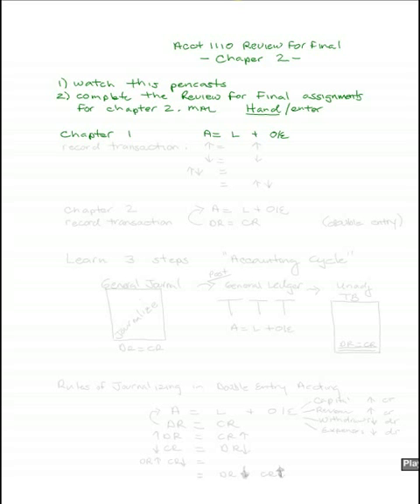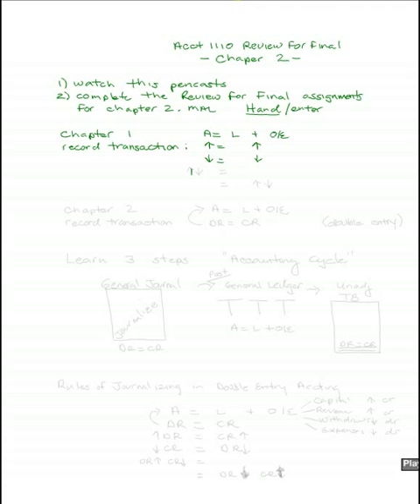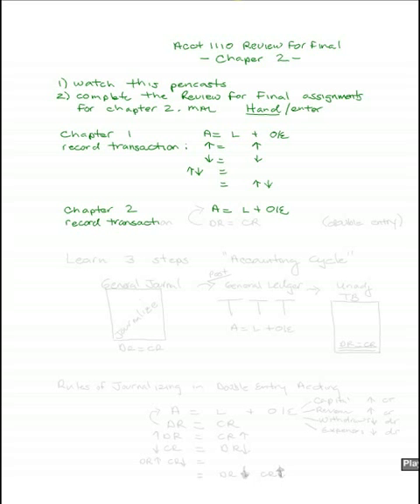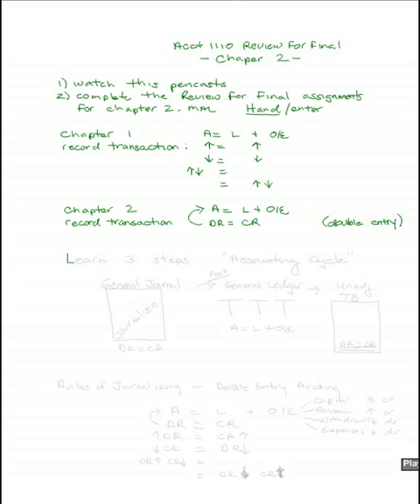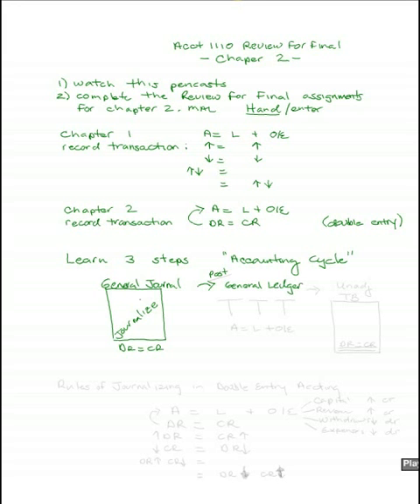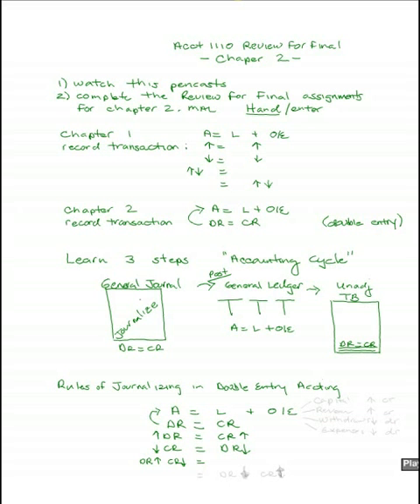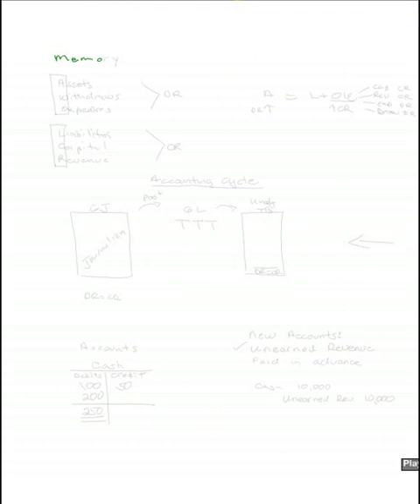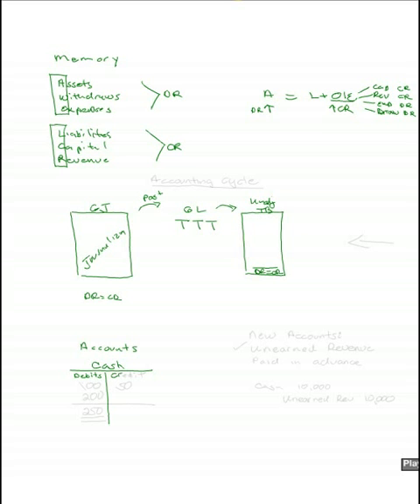Review for Final: Chp 2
A review of the important topics covered in acct1110 chapter 2.